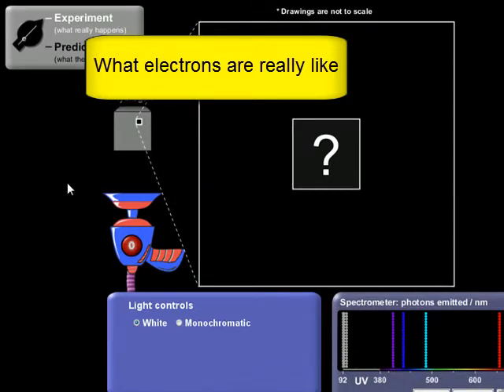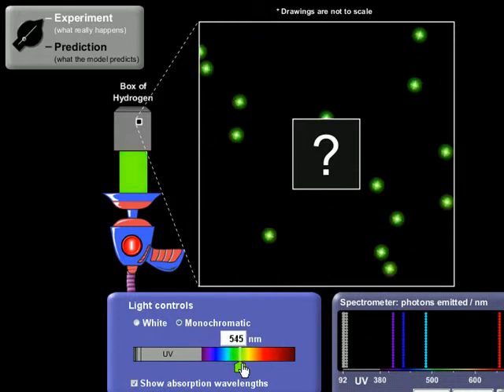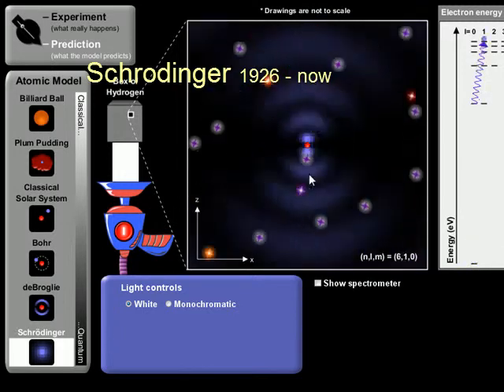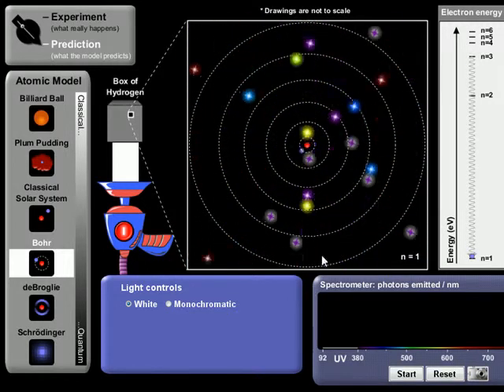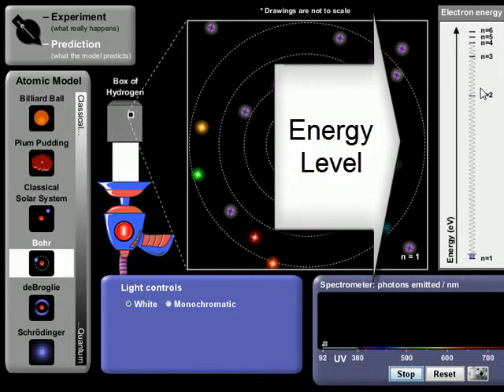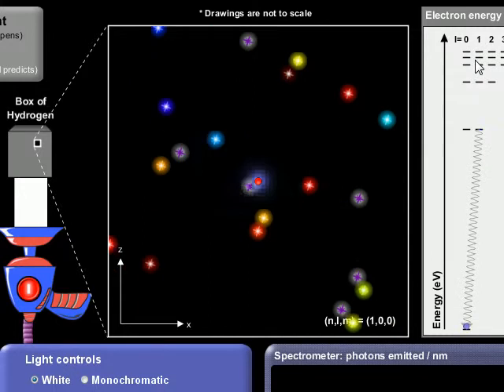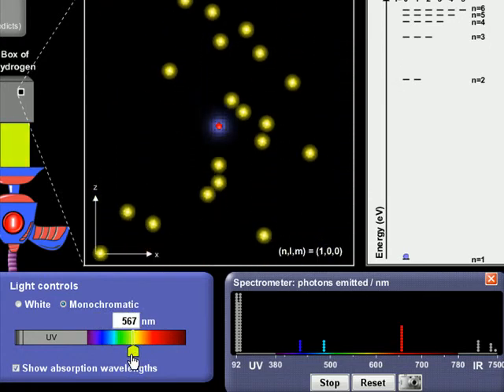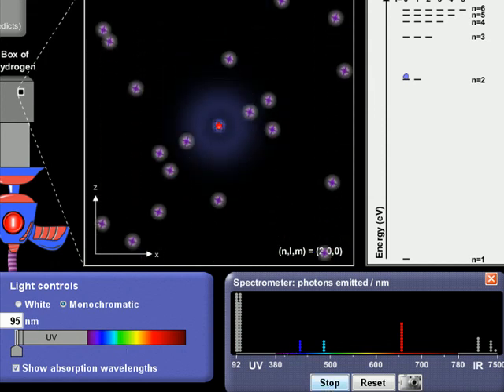Introducing the Quantum Mechanical Electron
HSC has the classical electron of JJ Thomson.  The electron was found to 1000th of the mass of the atom and it was assumed to 1000th the size of the proton,  This created problems that were patched up by Bohr in 1916. Schrodinger wave equation has electrons as large waves that move through each other. Falstad shows these electron responding to light.